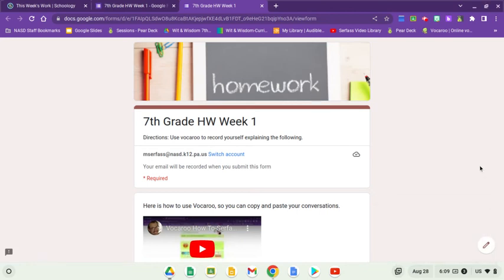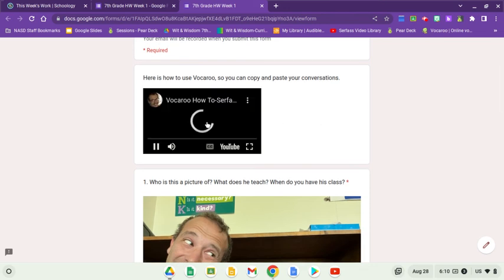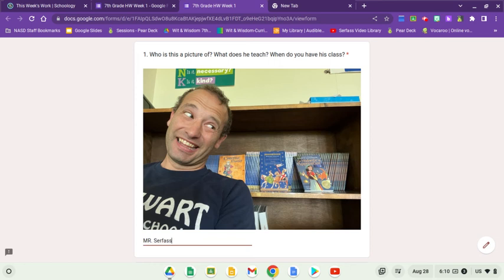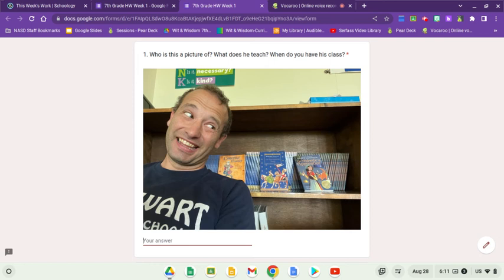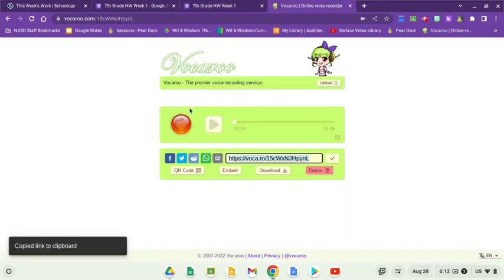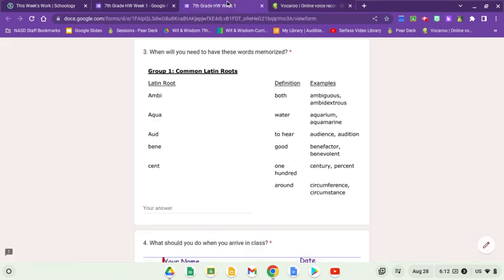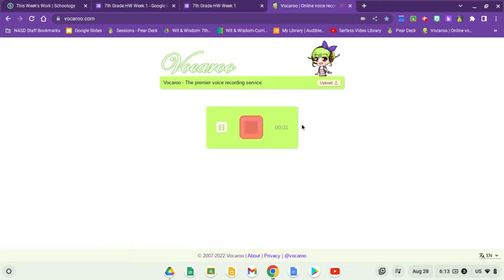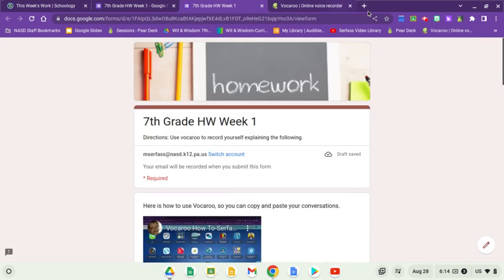7th Grade HW Example Video